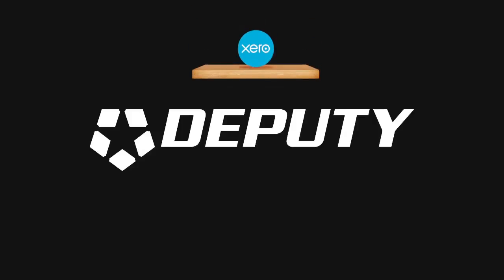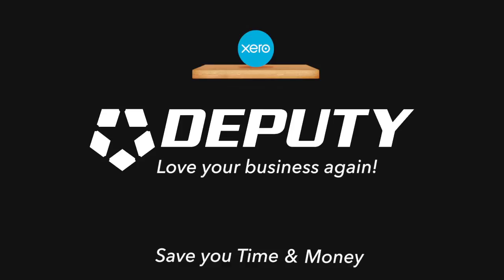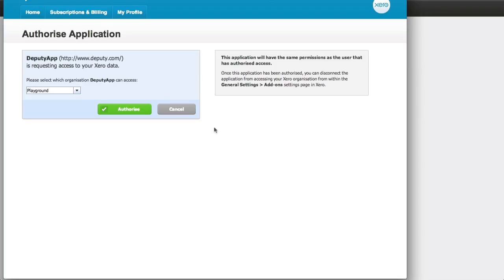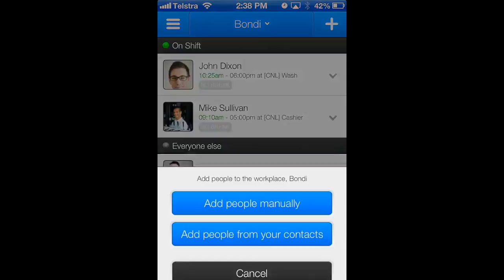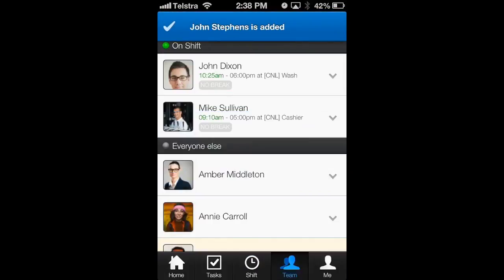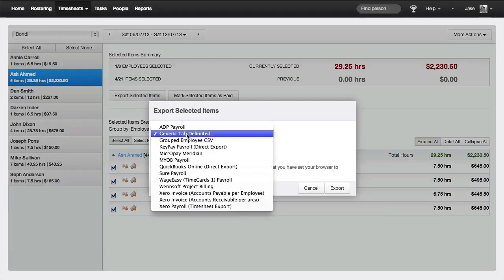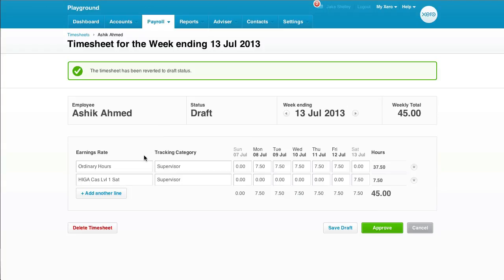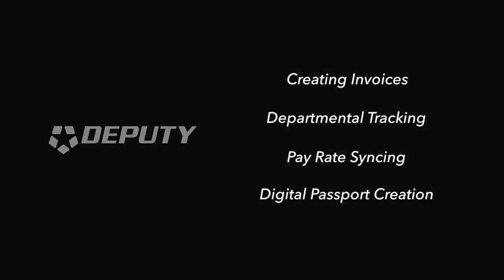DEPUTY + XERO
Details on the Deputy + Xero integration.  Watch for more details on this incredible partnership between two companies who have built truly beautiful software to give users an incredible experience.